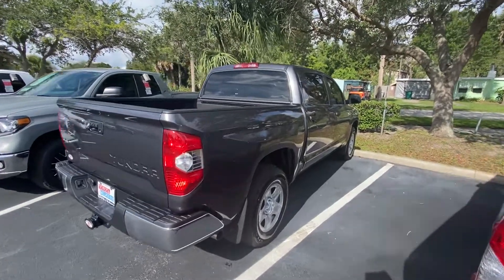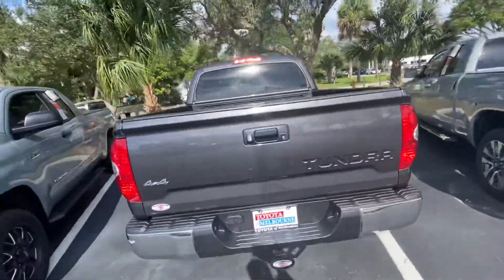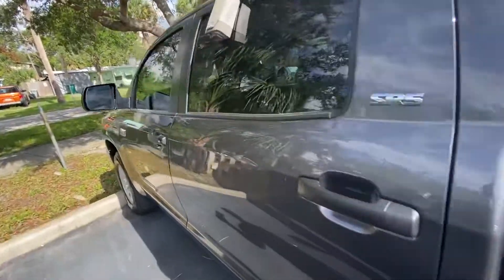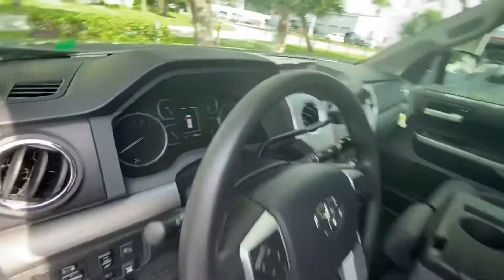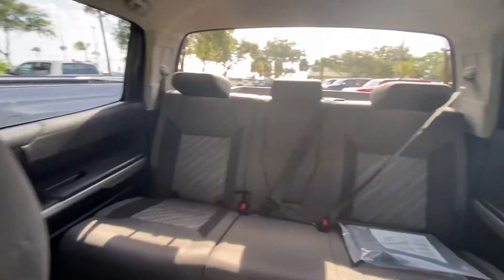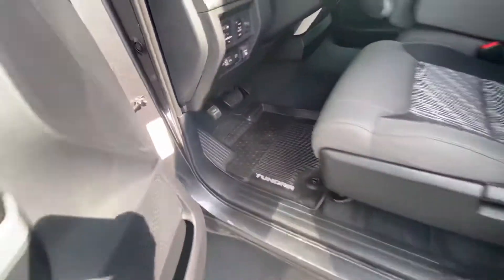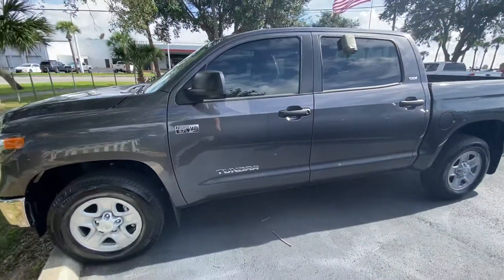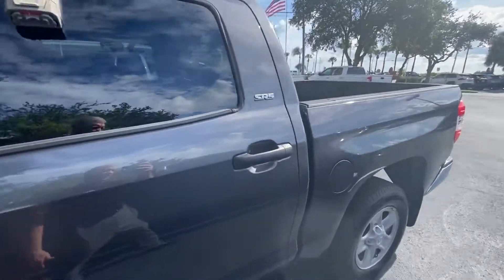Jarrett’s Tundra by Mick